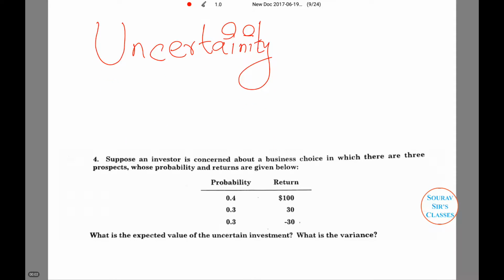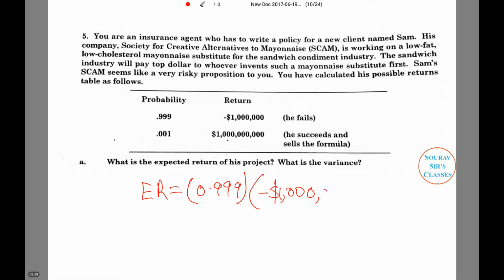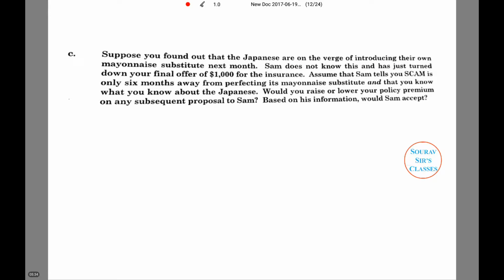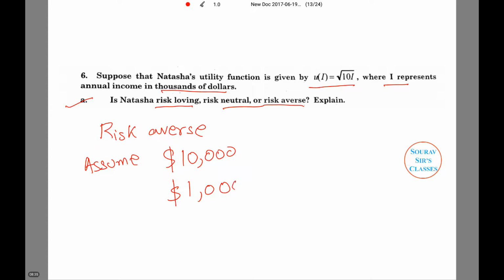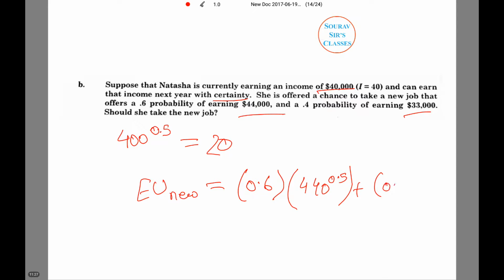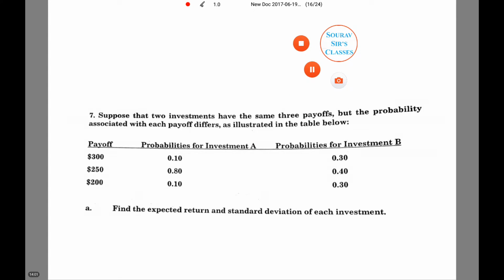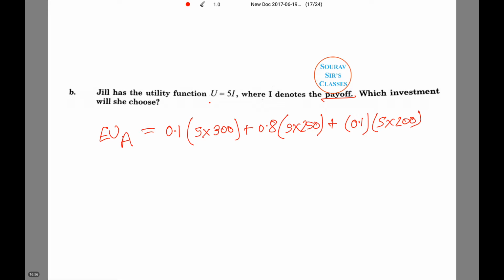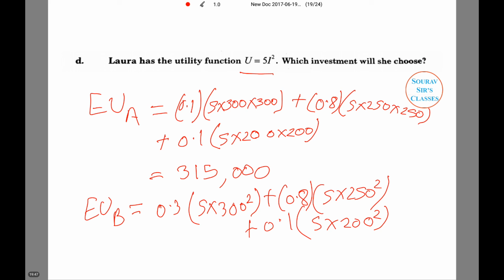ADVANCED RISK + UNCERTAINTY MICROECONOMICS MATHEMATICAL NUMERICAL PROBLEMS NOTES STUDY MATERIALS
ADVANCED RISK + UNCERTAINTY ECONOMICS MATHEMATICAL NUMERICAL PROBLEMS NOTES STUDY MATERIALS

Also find us at….

LINKED IN

GOOGLE PLUS

ECONOMICS ENTRANCE +MAJOR +HONOURS CLASSES FOR CU+DELHI SCHOOL OF ECONOMICS DSE+JAWARHARLAL NEHRU UNIVERSITY JNU+ IGIDR INDIRA GANDHI INSTITUTE OF DEVELOPMENT RESEARCH +madras school of economics gipe gokhale ISI INDIAN STATISTICAL INSTITUTE MSQE JU+ LONDON SCHOOL OF ECONOMICS

MATHEMATICS, STATISTICS ENTRANCE +MAJOR +HONOURS CLASSES FOR ALL INDIAN AND FOREIGN UNIVERSITIES

INDIAN STATISTICAL INSTITUTE ENTRANCE
ISI BSTAT/B MATH/M STAT/M MATH/MSQMS/ MSQE /MTECH QROR
TEST OF MATHEMATICS BOOK SOLUTION
IMO RMO INMO
INTERNATIONAL / NATIONAL/REGIONAL MATHEMATICAL OLYMPIAD EXAM

ACTUARIAL SCIENCE  ACET TUITION CLASSES IN KOLKATA AND CORE TECHNICAL LEVEL ( CT LEVEL) COACHING

IIT JAM MATHEMATICS +PHYSICS +CHEMISTRY +MATHEMATICAL STATISTICS+ BIOTECHNOLOGY  ENTRANCE TUITION

UGC CSIR NET MATHEMATICS +PHYSICS +CHEMISTRY

BBA +BCA +MCA ENTRANCE CLASSES NIMCET JNU MCA BHU MCA KIIJEEMCA PUNE MCA HMCA ENTRANCE TANCET+JECA+ICET+AMU

OPERATIONS RESEARCH (OR)CLASSES

GOVERNMENT JOB RELATED COMPETITIVE EXAMINATION CLASSES

ALL PAPERS INCLUDING
GOVERNMENT JOB / BANKING / IBPS  RAILWAYS
SSC CHSL  SSC CGL EXINATION

B.COM CLASSES MATHEMATICS +STATISTICS +ECONOMICS
STATISTICS NUTRITION AND EDUCATION

CAT / XAT / NIMCET/ IIFT / IBSAT / SNAP / CMAT / GMAT / GRE/ SAT / MH-CET / TISS NET CLASSES

BEST SUCCESS RATE FOR THE LAST 10 YEARS

CLASSES FOR:
*QUANTITATIVE APTITUDE
*DATA INTERPRETATION
*LOGICAL REASONING

IIT JEE MAINS ADVANCED MATHEMATICS +PHYSICS CLASSES

GATE  IIT JAM  MATHEMATICS / PHYSICS / CHEMISTRY / BIOTECHNOLOGY CLASSES

CLAT COMMON LAW ADMISSION TEST +LSAT Law School Admission TesT
All India Law Entrance Test (AILET) COMPLETE CLASSES WITH STUDY MATERAILS

CAMPUS    RECRUITMENT   APTITUDE TEST TRAINING COACHING CLASSES FOR QUANT, MATHES , ENGLISH , LOGICAL REASOING WITH INTERVIEW PREPARATION + MOCK TEST + COMPANY BASED PAPER SOLUTION + GROUP DISCUSSION 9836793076

IGNOU ALL SUBJECTS ASSIGNMENT SOLVE WITH EXPLANATION + CLASSES FOR BSC MSC MA BA  MATHEMATICS ECONOMICS STATISTICS MTE 1 ,2 3, .. 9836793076  + REGULAR CLASSES + MOCK TESTS + PROPER FREE STUDY MATERIALS

TEACHERS ELIGIBILITY TEST EXAM CTET ALL INDIA

INDIAN STATISTICAL SERIVICE ISS COACHING TUITION CLASSES

INDIAN ECONOMIC SERVICE IES COACHING TUITION CLASSES

B TECH BTECH ENTRANCE CLASSES

AIR FORCE COMMON ADMISSION TEST COACHING TUITION CLASSES AFCAT

FASHION DESIGNING ENTRANCE COURSES

AICET ADMISSION TEST COACHING TUITION CLASSES
IIFT INDIAN INSTITUTE OF FASHION TECHNOLOGY ADMISSION TEST COACHING TUITION CLASSES
NID NATIONAL INSTITUTE OF DESIGN ADMISSION TEST COACHING TUITION CLASSES

NIFT NATIONAL INSTITUTE OF FASHION TECHNOLOGY ADMISSION TEST COACHING TUITION CLASSES

UCEED ADMISSION TEST COACHING TUITION CLASSES

NID NATA UCEED ADMISSION TEST COACHING TUITION CLASSES

HOTEL MANAGEMENT ALL INDIA COACHING TUITION CLASSES
AIHMCT WAT
ECOLE HOTELIERE LAVASA ENTRANCE EXAM
IIHM
INDIAN INSTITUTE OF HOTEL MANAGEMENT ENTRANCE
JET ENTRANCE
NCHMCT JEE ENTRANCE
OBEROI STEP EXAM
AIMA UGAT
BIT Mesra Hotel Management Entrance Exam
DTE Hotel Management & Catering Technology Entrance Exam (DTE HMCT)
HIHT Entrance Exam
BVP CET